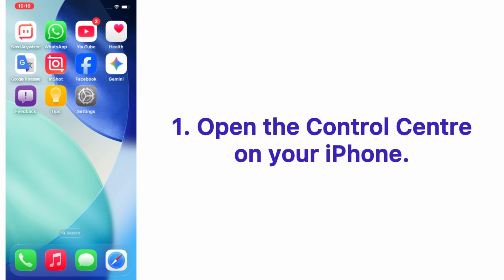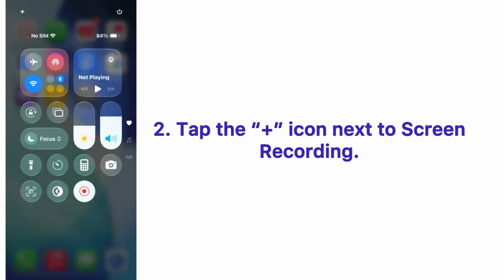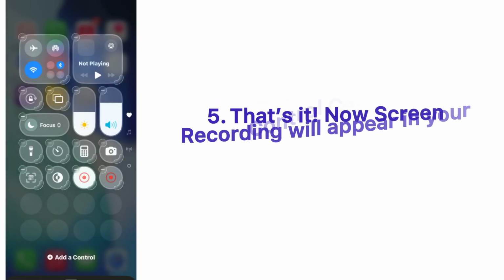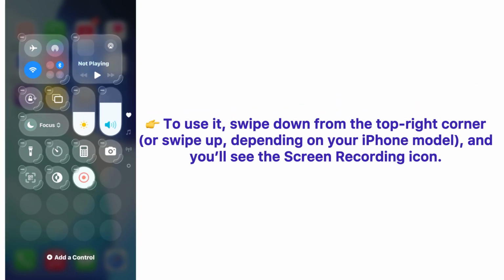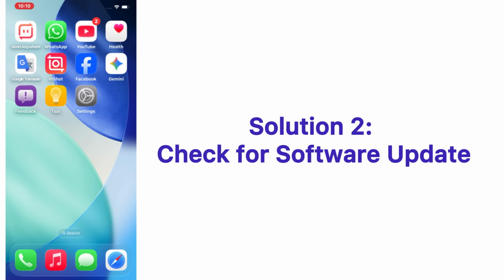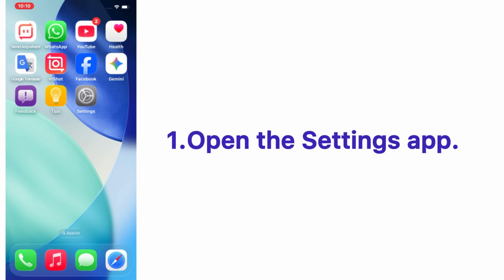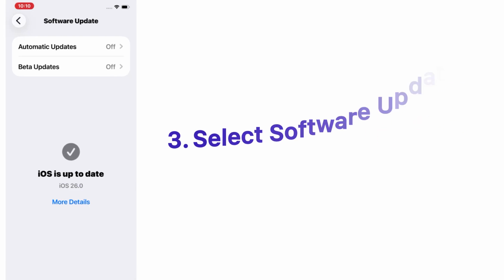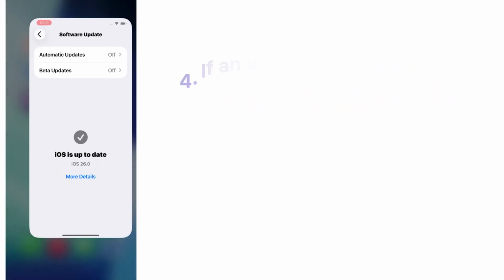How to Add Screen Recording to Control Centre in iOS 26! Screen Recording Not in Control Centre?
How to Add Screen Recording to Control Centre in iOS 26 (Easy Guide). Screen Recording Not in Control Centre? Fix it iOS 26!

In this video, I’ll show you how to add Screen Recording to Control Centre on iPhone running iOS 26. If you can’t find the screen recording option, don’t worry—this step-by-step guide will help you enable it quickly.

🔧 What you’ll learn in this video:
✅ How to add Screen Recording to Control Centre
✅ How to use Screen Recording on iPhone
✅ How to check for iOS updates if the option is missing

After following these simple steps, you’ll be able to record your iPhone screen anytime with just one tap!